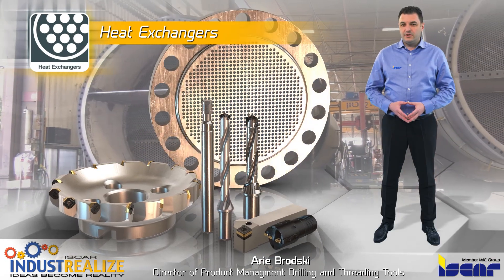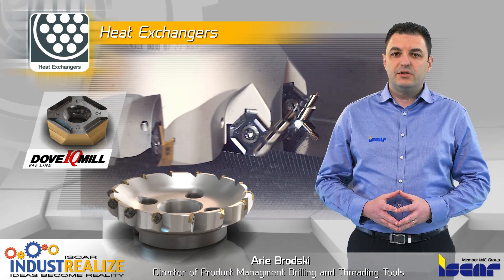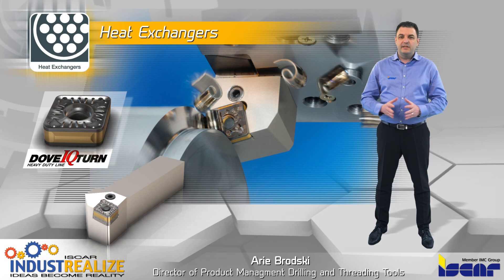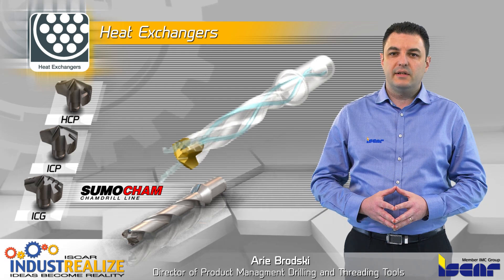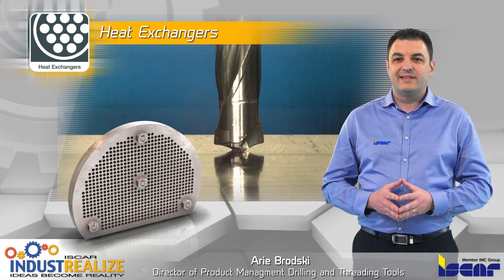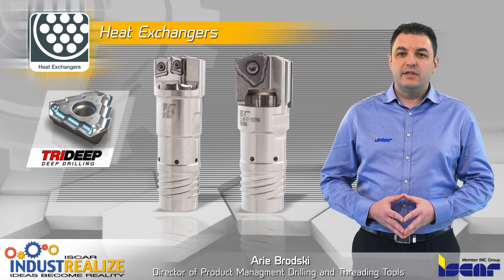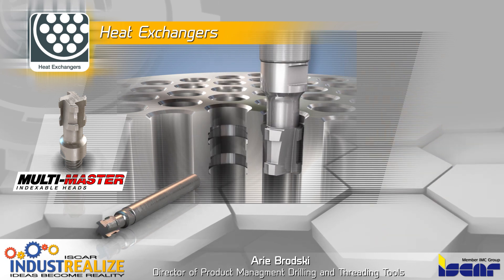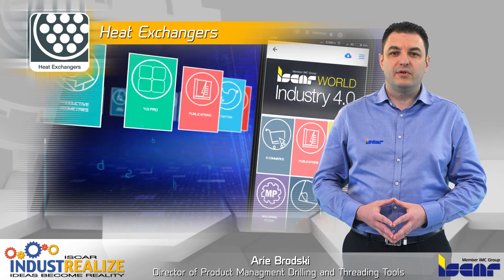ISCAR INDUSTRY TALK - Heat Exchangers [Power Generation]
ISCAR’s Solutions for Producing Heat Exchangers.
Heat exchangers transfer heat between fluids to control the temperature of one of the fluids, and may be applied to both heating and cooling processes depending on the application.
Recognizing the complex requirements involved in producing heat exchangers, ISCAR has developed a range of complete solutions for this industry, whether for drilling, turning, grooving or milling operations.

Milling on tube sheets is performed by ISCAR’s DOVE-IQ-MILL 845 line of face mills, which carry double sided inserts with 8 cutting edges.
The inserts have a positive inclination for a soft and light cut, and provide high surface finish during machining.

ISCAR’s SUMOTURN heavy duty line is used in turning.
Heavy duty turning applications feature relatively large depths of cut, high feeds and rough, non-uniform surfaces. For machining large components with high cutting depth and high feed rate, we recommend using our SUMOTURN grades and our DOVE IQ TURN line, which features a dovetail pocket combined with a lever clamping mechanism.  The new system provides very firm and rigid insert clamping, eliminating the need for a top clamp, which interrupts chip flow.
The DOVE IQ TURN clamping mechanism can firmly hold double-sided inserts featuring double negative prism flanks. The dovetail pocket and insert prismatic flanks prevent the insert from being lifted by the cutting forces.

One of the major operations applied on tube-sheet machining is drilling.
ISCAR’s SUMOCHAM line offers the ultimate solution for drilling tube sheets and baffles, with a range of indexable heads that reduce machining cycle time.

The SUMOCHAM drill body features a high-quality robust pocket and internal coolant directed to the cutting zone. Twisted coolant nozzles through the drill body to optimize flute volume, in combination with a polished surface, make chip evacuation process smooth and easy.
The highest grade of tool steel is used, providing superior body hardness for excellent wear resistance.

A wide range of standard drilling geometries, as well as wide body ratios from 1.5XD up to 12XD as standard, provides the complete solution for short and deep drilling operations.
Innovative HCP and QCP geometries enable self- centering, representing a unique solution provided by ISCAR for baffles as well as deep drilling operations. Excellent hole accuracy and surface finish is ensured in a single tool, with no need for a pre-hole tool.

LOGIQ3CHAM drills with three flute exchangeable heads are utilized for short hole drilling in tube sheets and baffles.
Featuring self-centering geometry and a robust and accurate clamping system, LOGIQ3CHAM drills can significantly increase productivity and reduce machining cycle time by up to 50%, compared to conventional two flute drills.

Deep drilling is performed by TRIDEEP and ISCAR-DEEP-DRILL tools.
TRIDEEP inserts are designed with serrated cutting edges to enable short chip segments for a stable drilling cycle. The ISCAR-DEEP-DRILL deep hole drilling system is used for solid drilling in a single operation. The system is available with brazed drills for short production operations or with indexable drills for high production volume.

Internal slitting operations for small grooves on tube sheets are performed by a double groove-milling system featuring MULTI-MASTER solid carbide indexable heads. Slitting widths are 3 mm, or an eighth of an inch, at grooving depths of up to 0.5 mm, or 0.02 inches. BAYO-T-REAM reamers are applied to reaming tube sheets. Interchangeable full solid carbide reaming heads enable high cutting speeds and feeds. The unique bayonet clamping method guarantees minimum run out and easy handling. Internal coolant supply directed to the cutting edge ensures prolonged and predictable tool life.